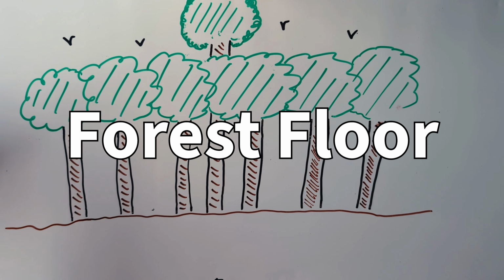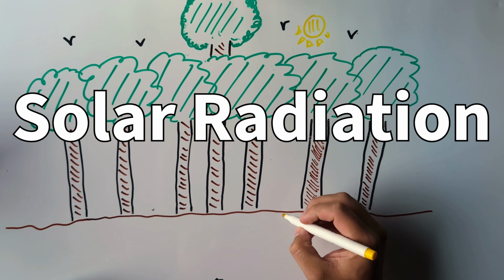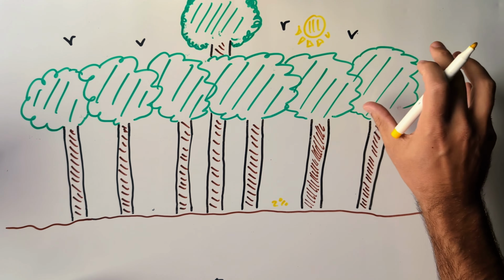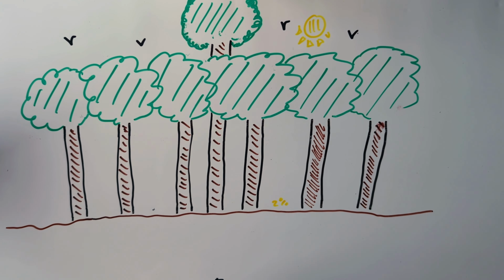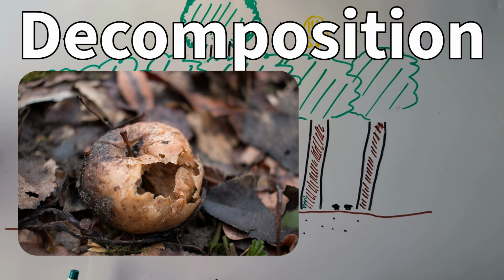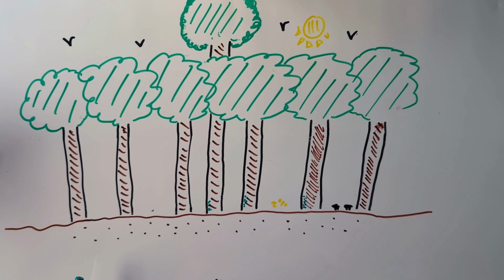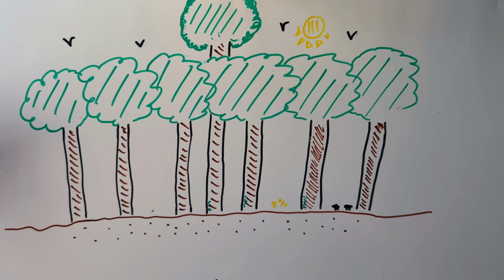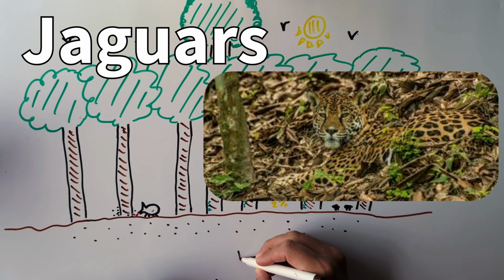Forest Floor GCSE Geography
GCSE Geography: Forest Floor

In this animated exploration of Forest Floor, we delve into key GCSE Geography topics, breaking down complex concepts through diagrams, engaging animations and modelled examples of exam questions.

🎓 Get ready for your exams with our comprehensive content, Forest Floor can be one of the more tricky parts of the course!